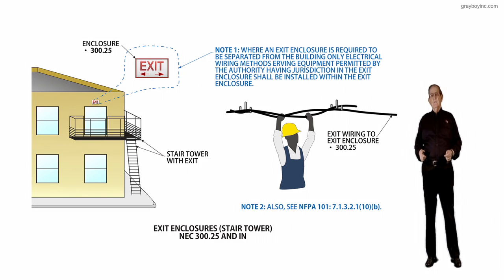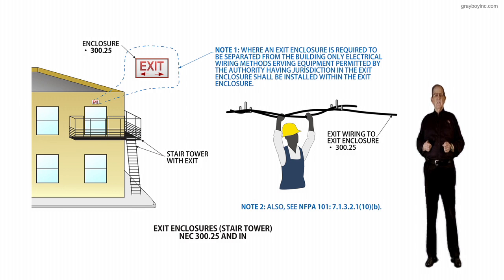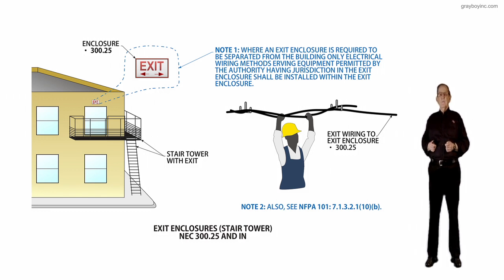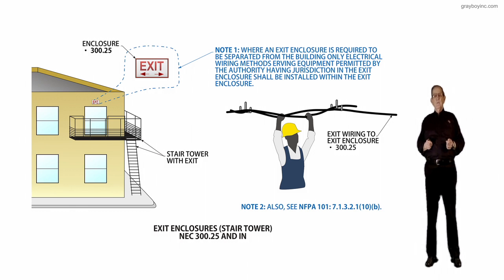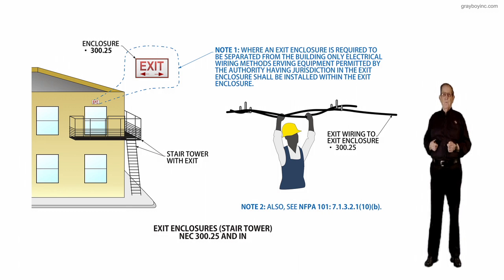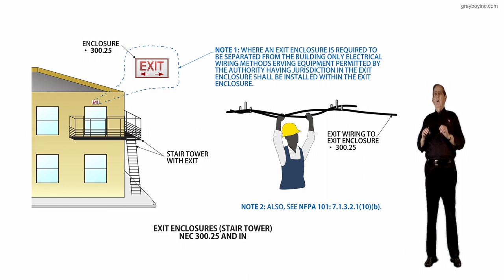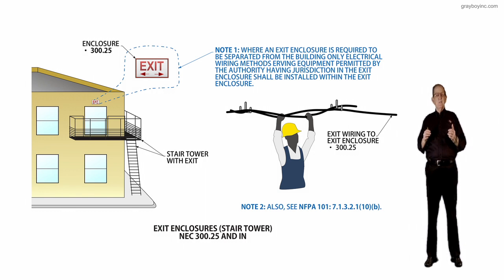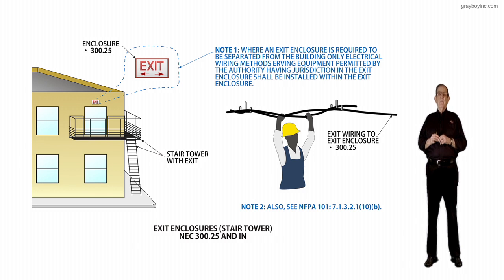300.25 AND IN